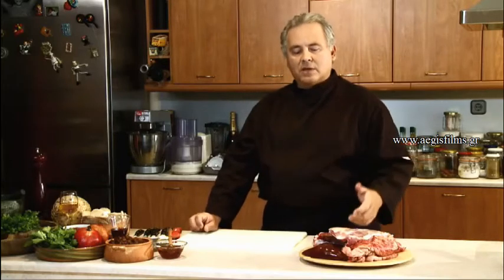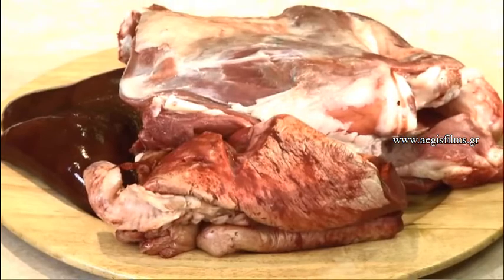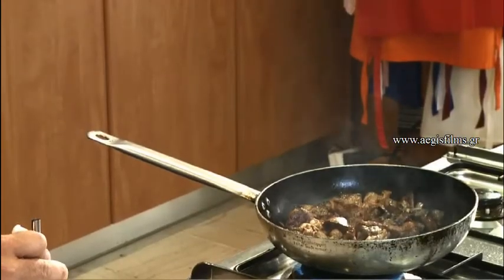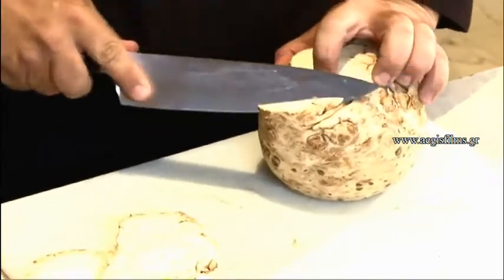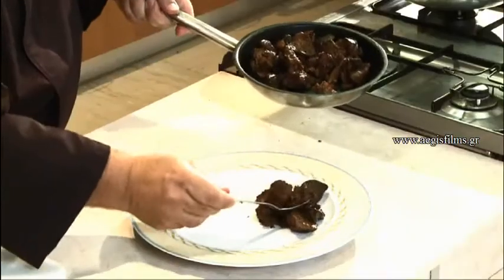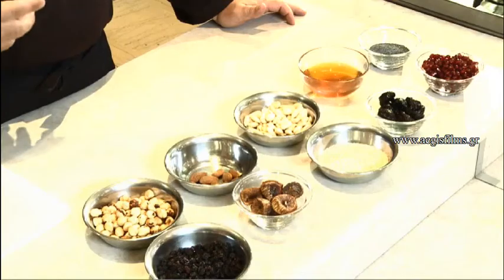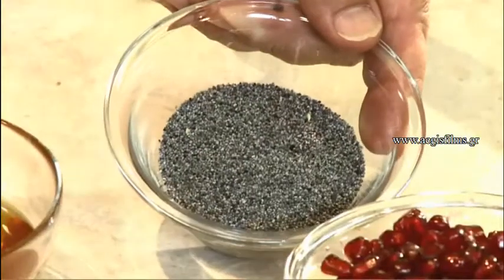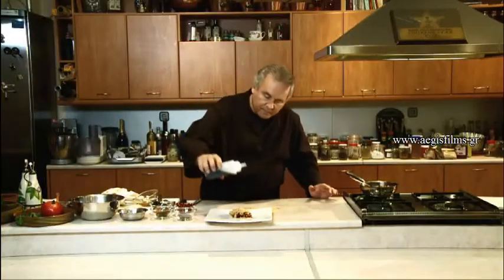Ancient flavors. EAM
National Archaeological Museum. (Interactive Multimedia Publishing for three of the 15 most important archaeological sites and museums in Greece)
Drama documentary photography and aerial photography, 2D & 3D animation.
Production Ministry of Culture of Greece
Narration Gregory Patrickareas